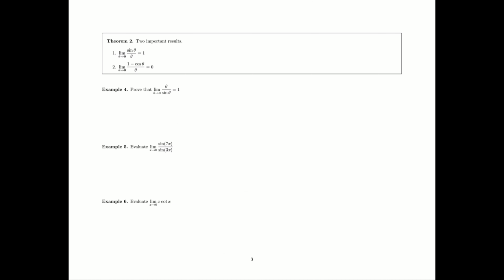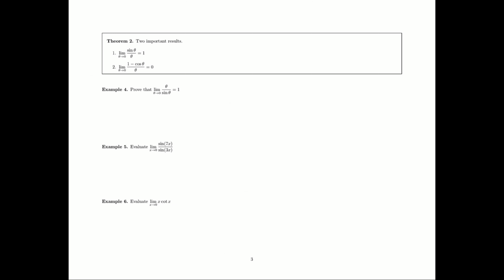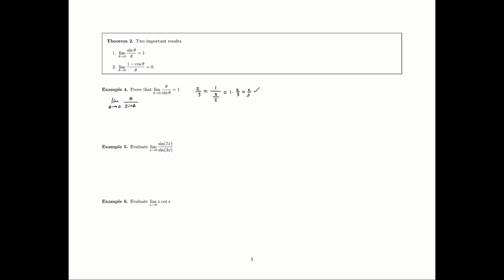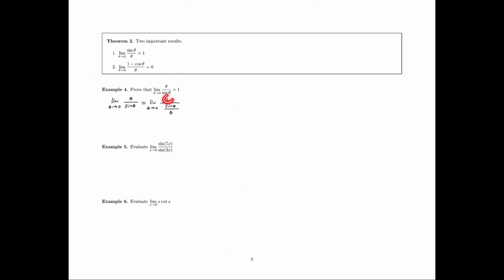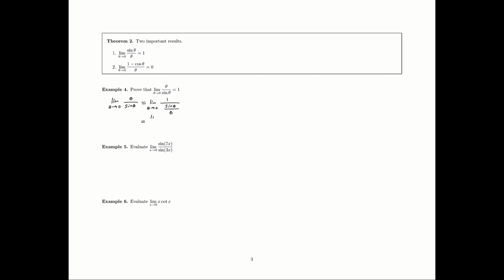2.6 - Trigonometric Limits - Example 4